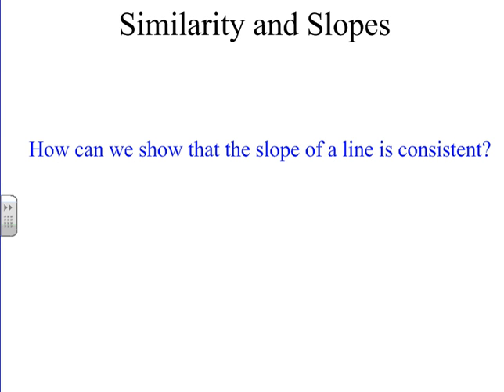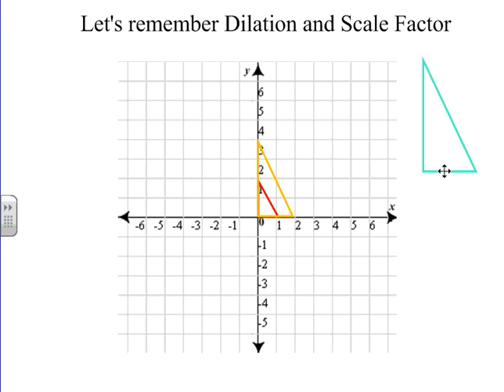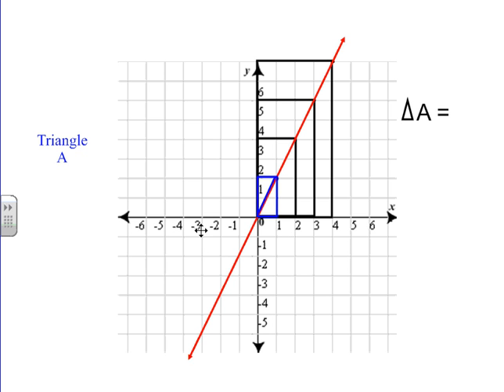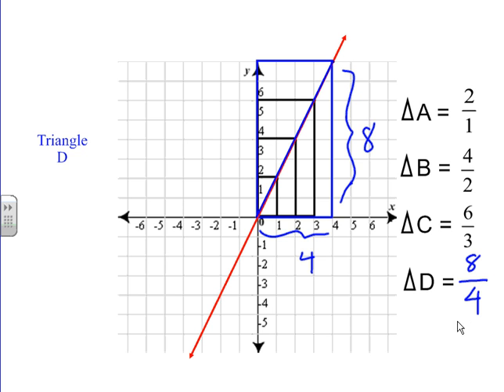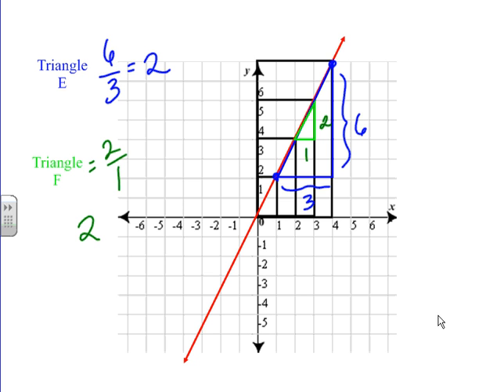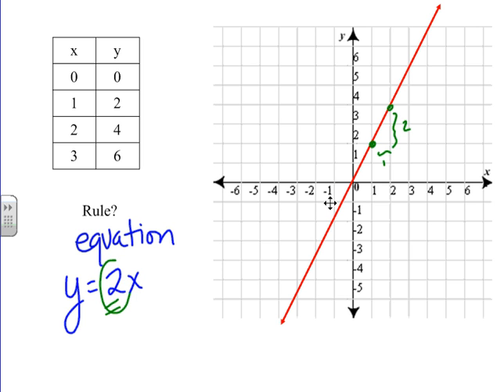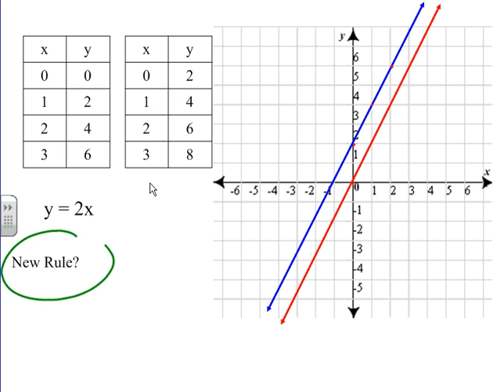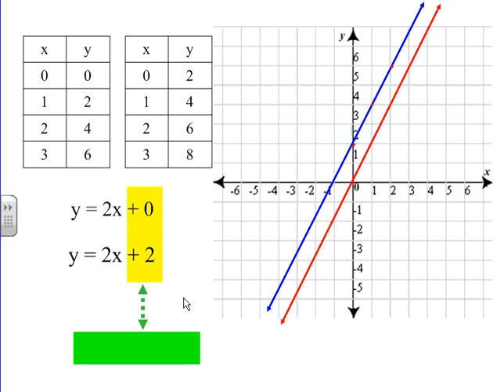Similiarity and Slopes